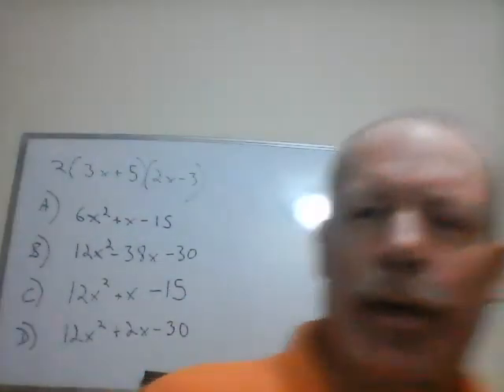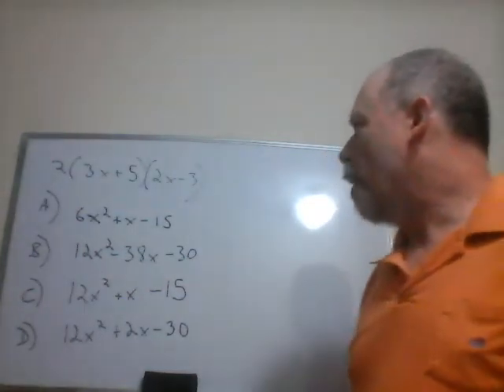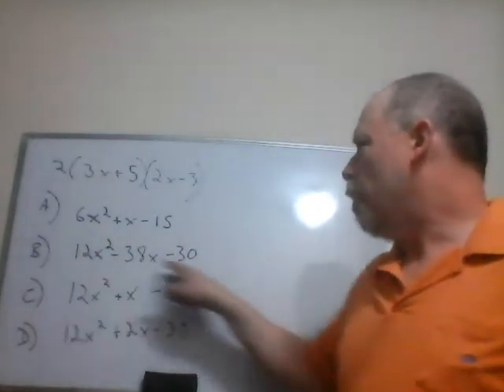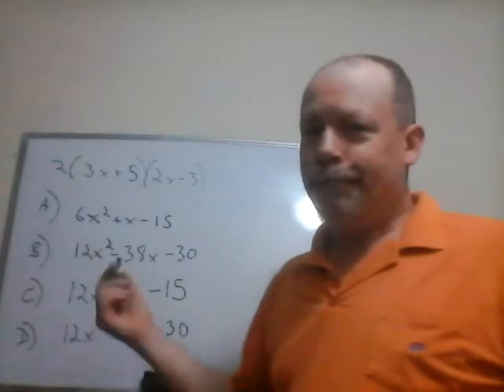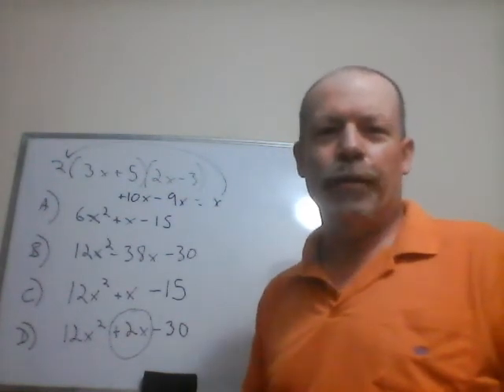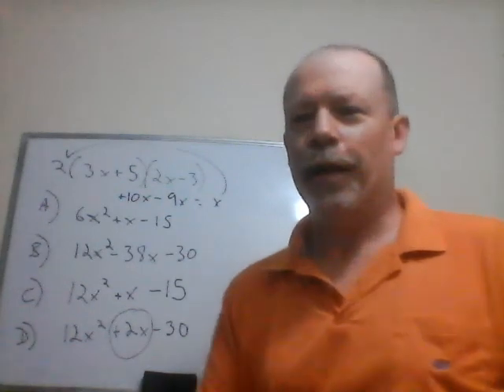S.A.T. Math Tips: Seeking English SAT Workbook Page 434 Problem 2